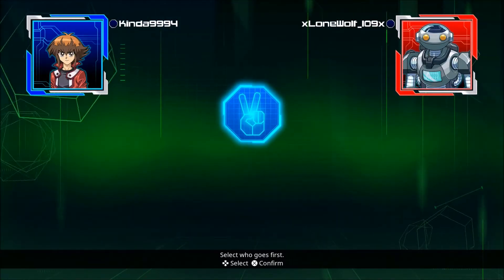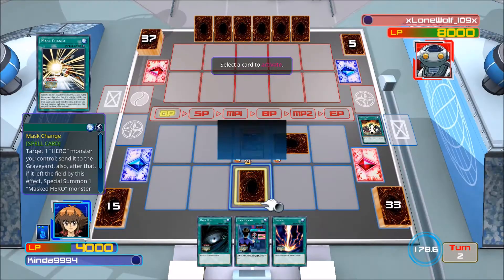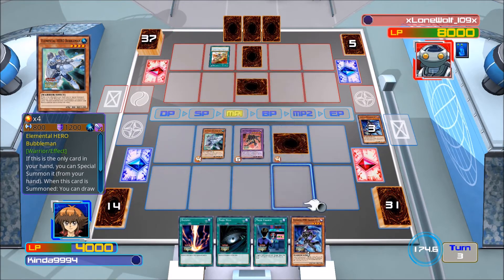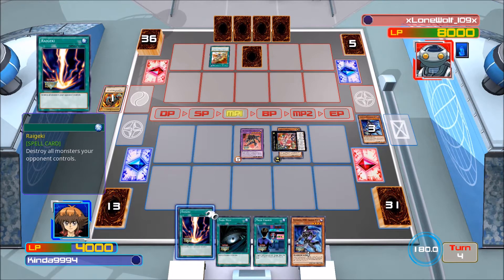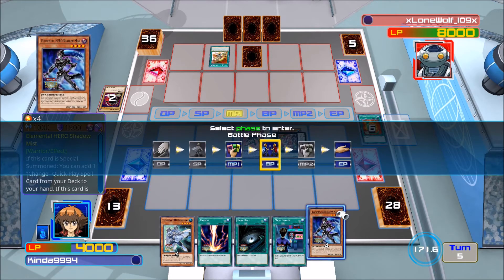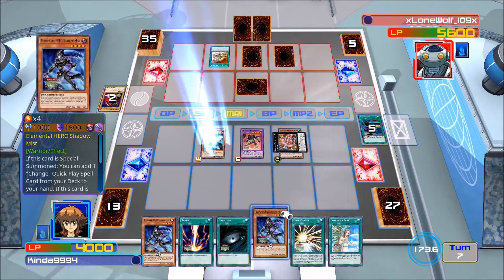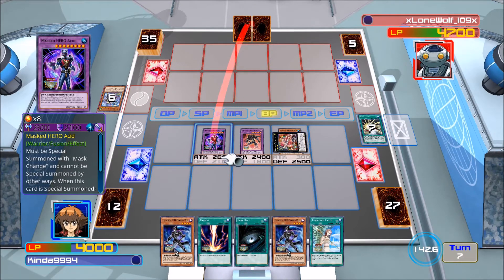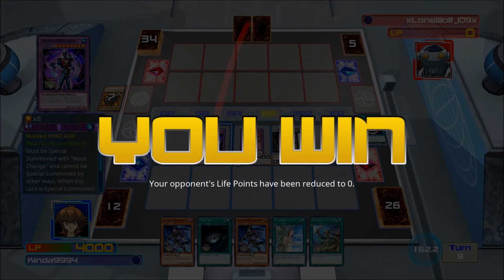Yu-Gi-Oh! Legacy of the Duelist Online #6 (Masked Heroes vs Normal Monster Deck?) Road to 100 Wins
Legacy of the Duelist online match between: Masked Heroes and a normal monster deck?